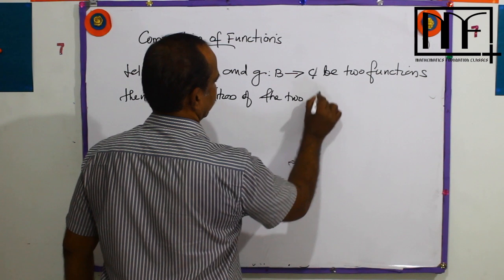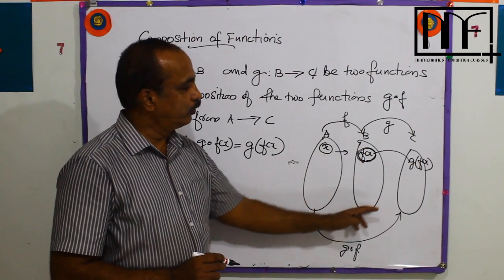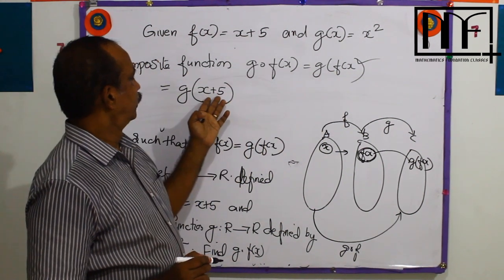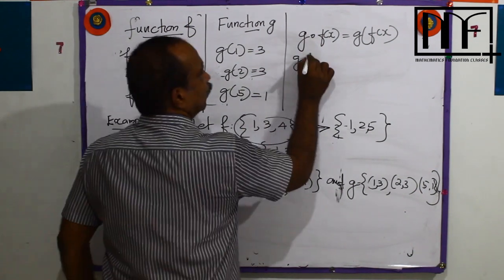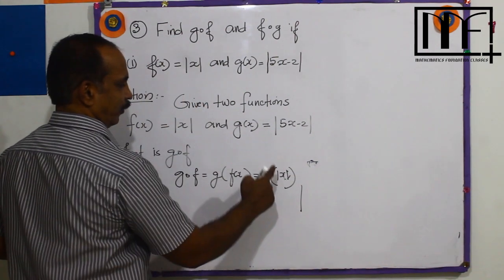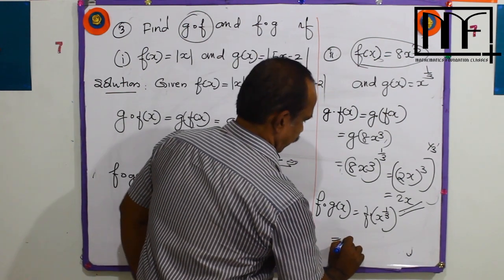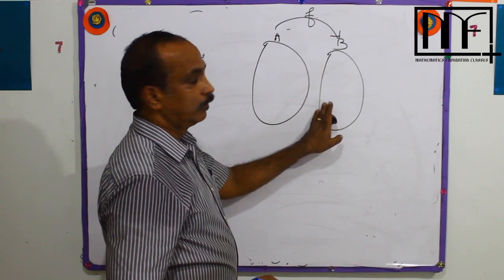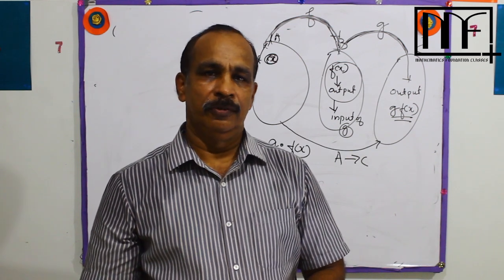CLASS 12 : Chapter Composition of Functions : Lecture 3 : NCERT/CBSE/ICSE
AREAS COVERED IN THE VIDEO :
-Function of a function
-Inverse Function
-Solved Problems